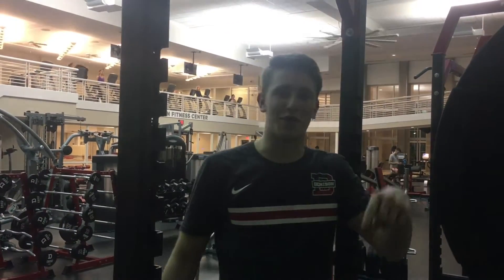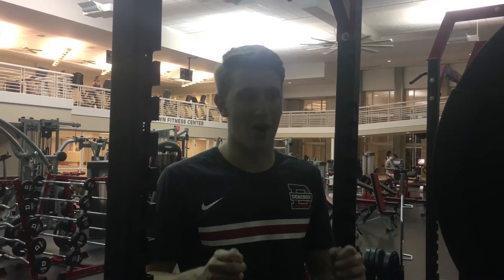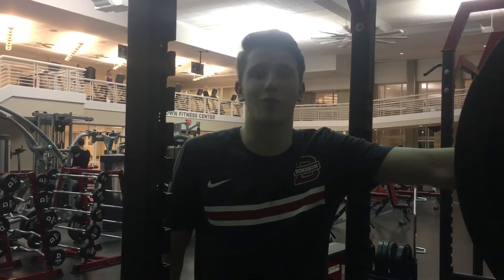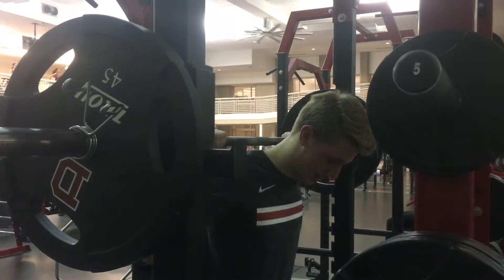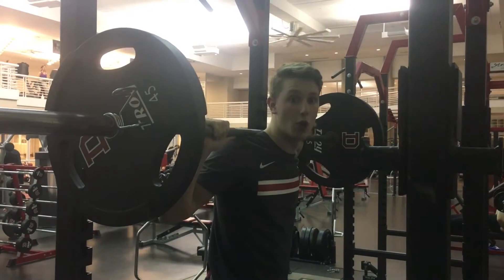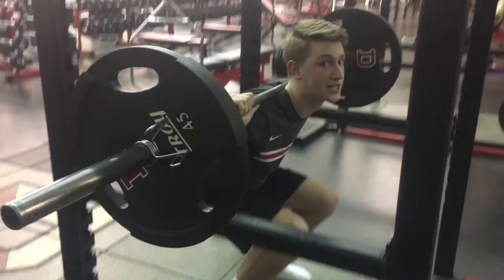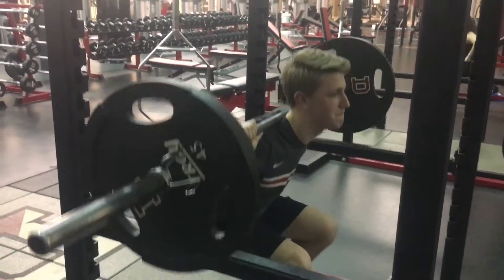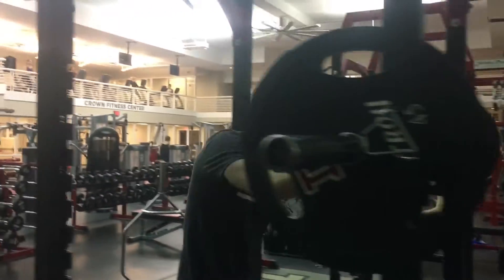Episode 1: Squats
First lesson: You cannot properly get big without leg day. That's why, for the very first episode, we are taking a look at one of the most basic, yet essential leg exercises: squats. If this exercise is in heavy rotation, I guarantee  you'll see a phat ass and bulging quads in a few weeks.